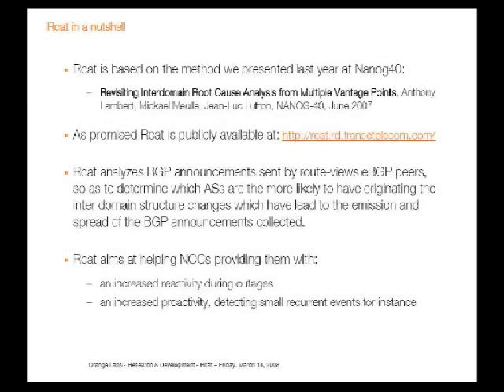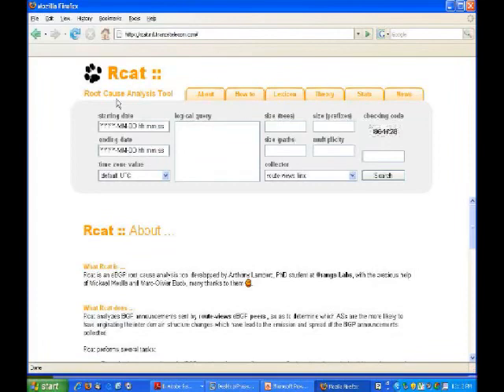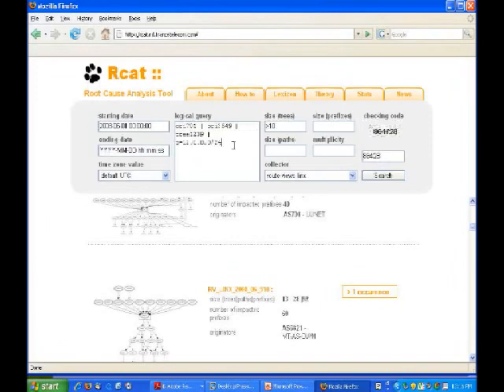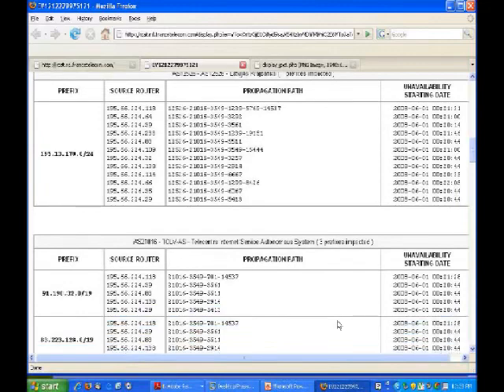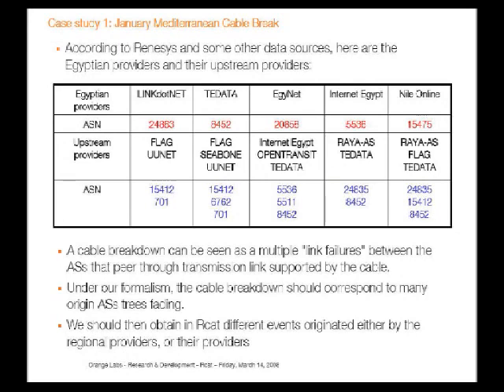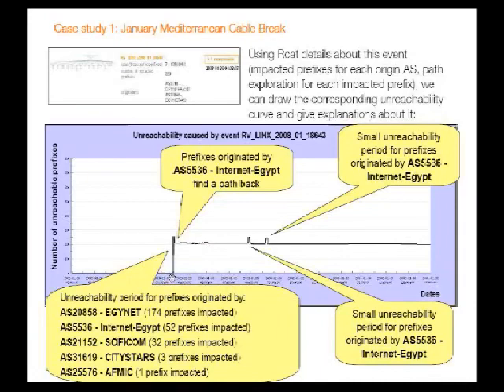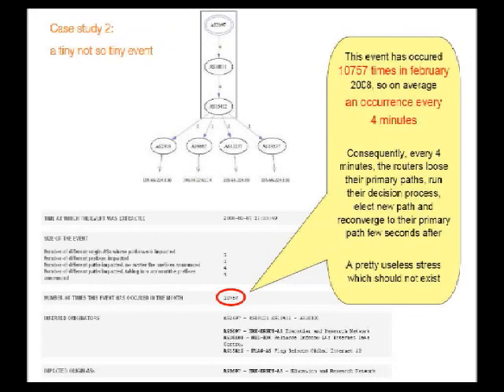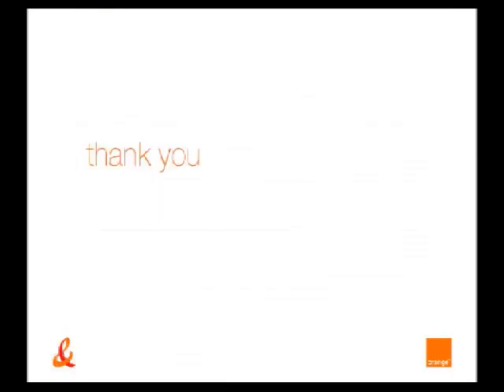Rcat Root Cause Analysis Tool